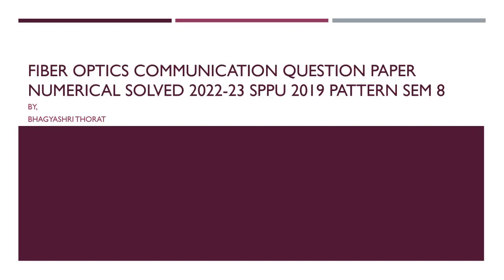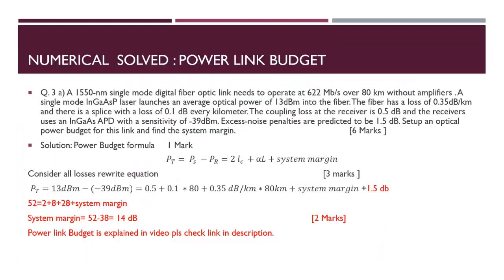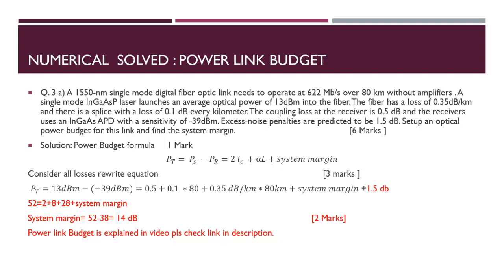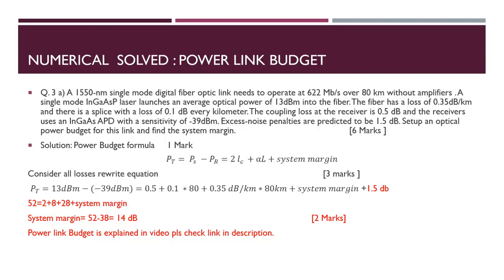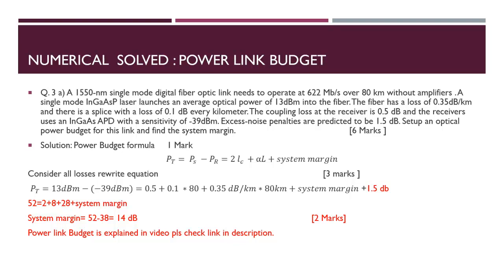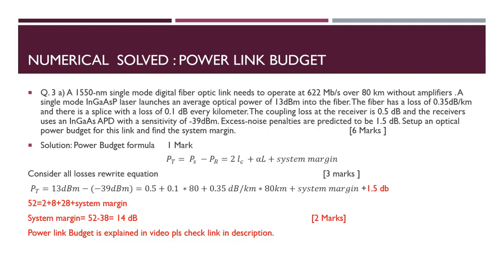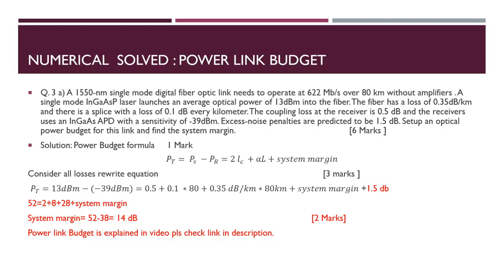Fiber Optics Communication | SPPU Question Paper Solved 2022-23 * Power Link Budget numerical Solved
I create videos in both English and Marathi on the same topic. Make sure to check out both for a comprehensive understanding!

The main points to take away from this are...
✅ Solved numerical form SPPU question paper 2022-23 Subject Fiber optics Communication
✅Power Link Budget numerical solved